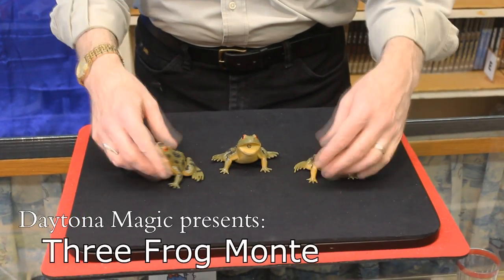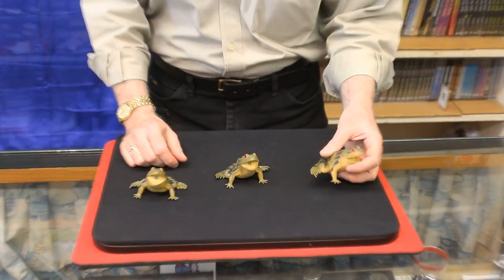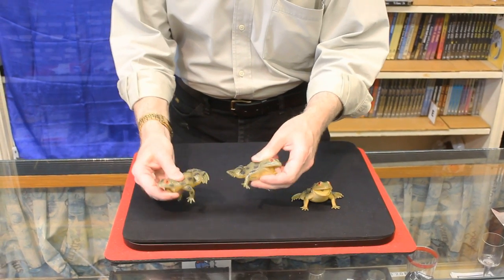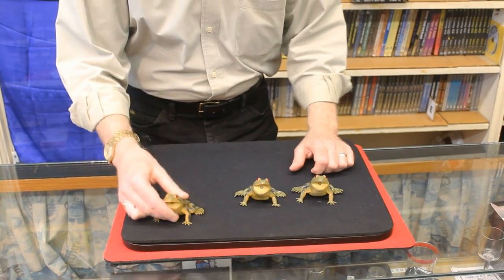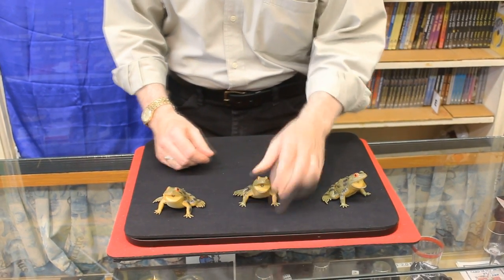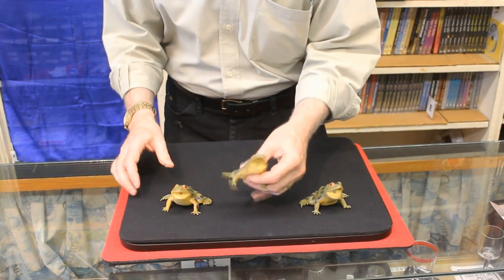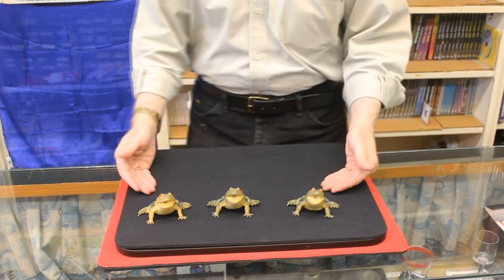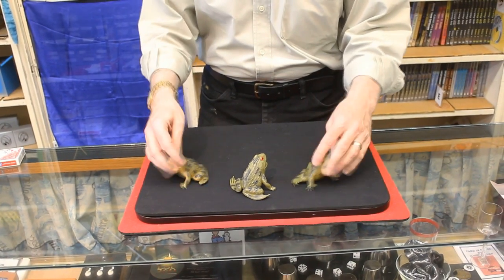THREE FROG MONTE - DAYTONA MAGIC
Three frogs are placed on the table. They are made of vinyl. "All you have to do is follow the one that croaks." s